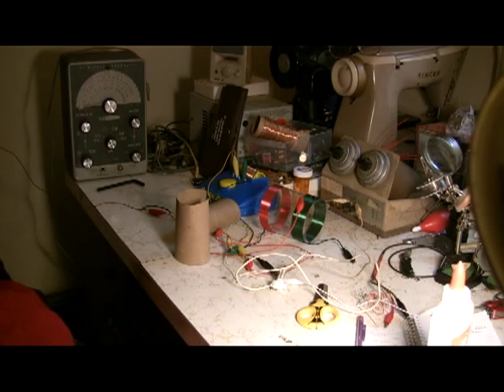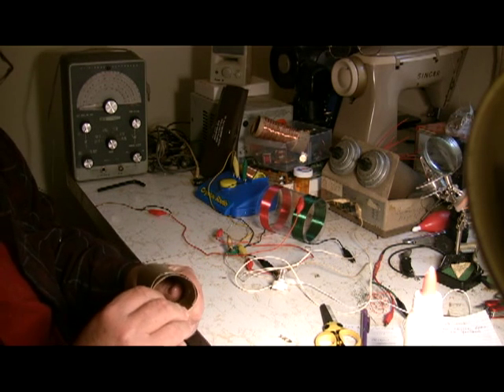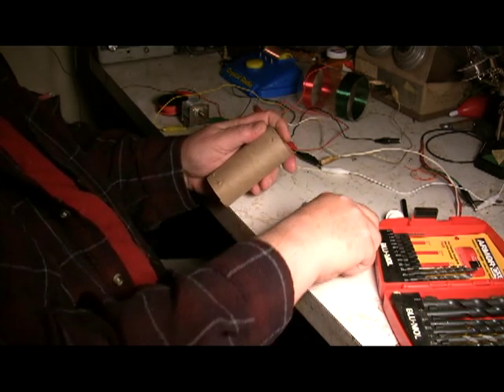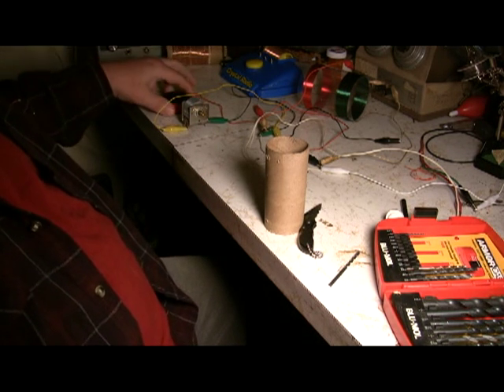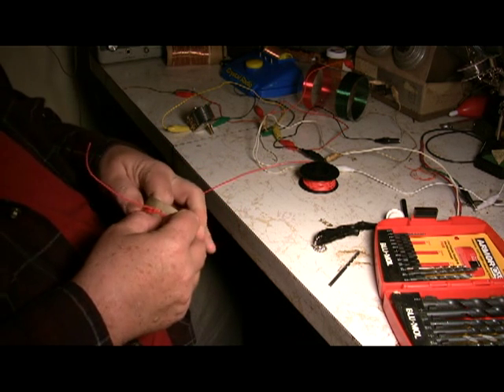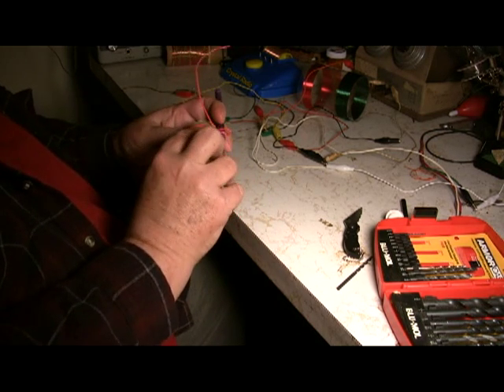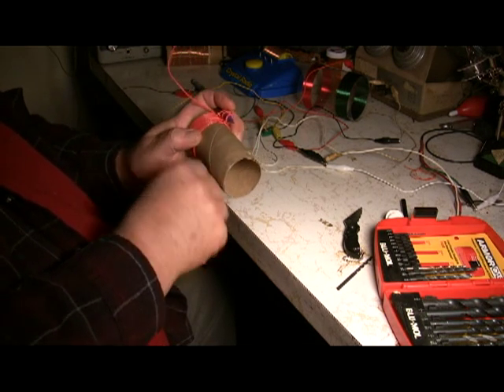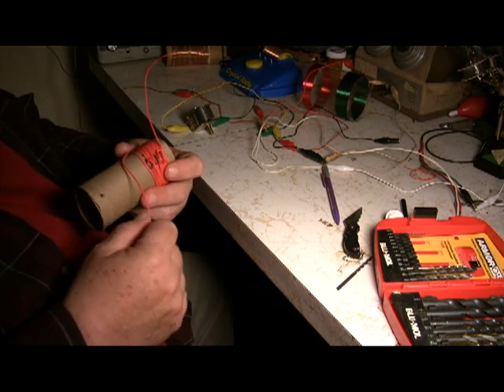Crystal Radio pt3. Winding the coil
To get started with our crystal radio, we will need a coil. So we will have to wind
one. In this video I show how we can put a coil together that should pick up
some stations on most sets. Let's have some fun.